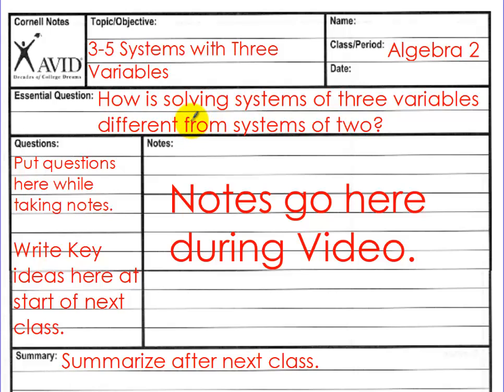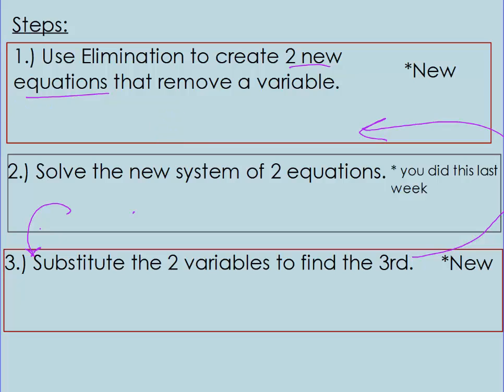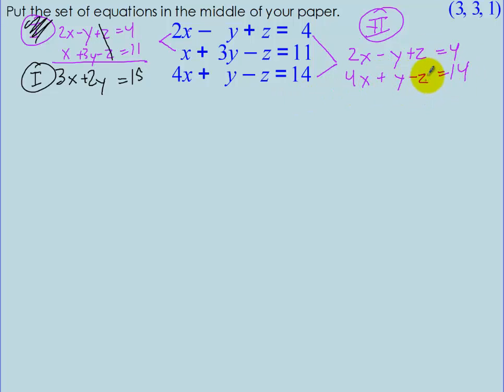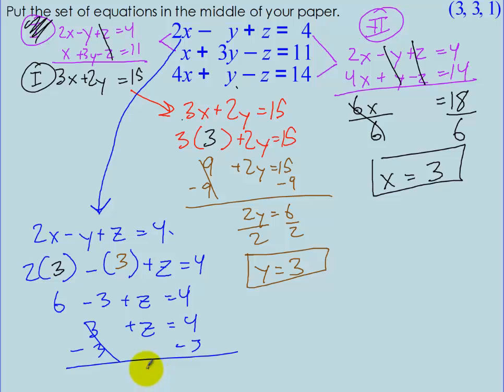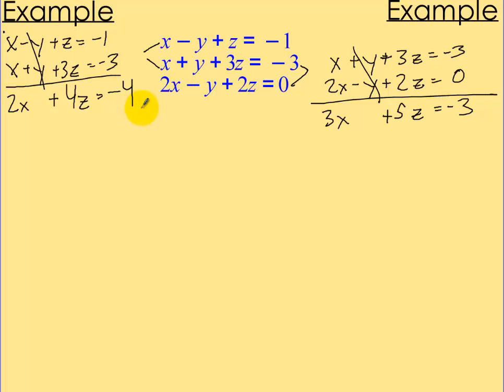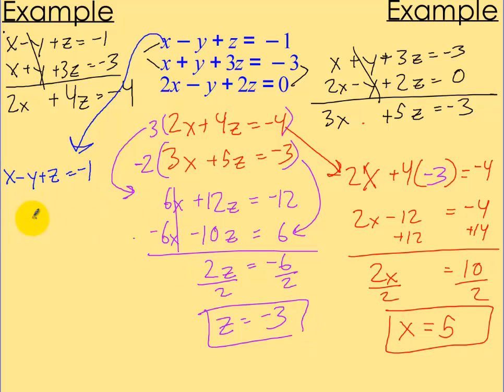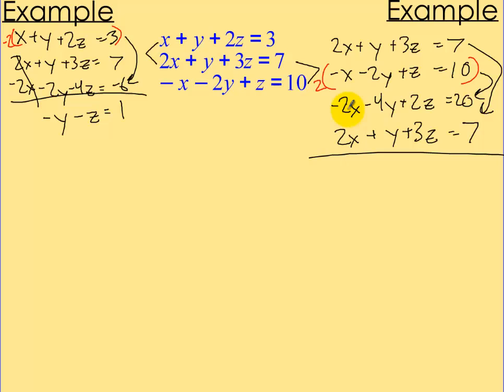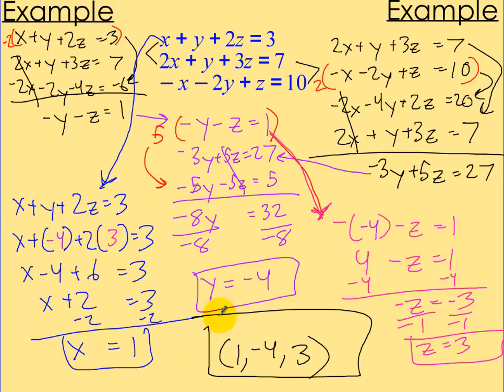Alg2 - Week 15 (T/W) - Systems with Three Variables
Algebra 2 Week 8.  I know this is long, but the examples take a long time. Please go through them.